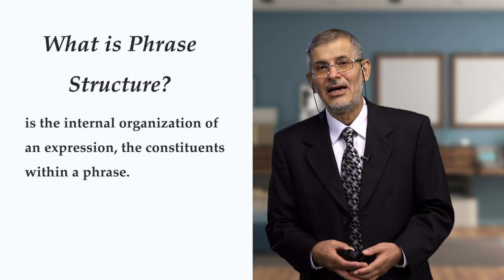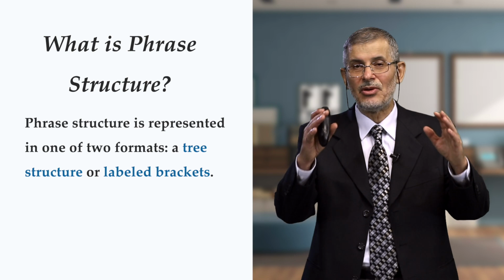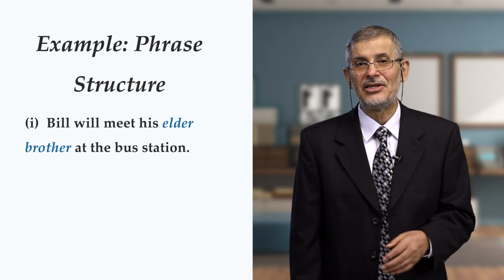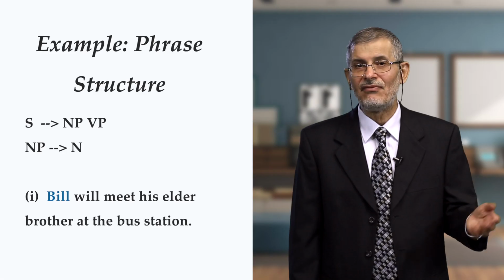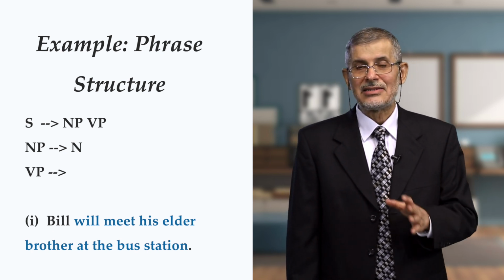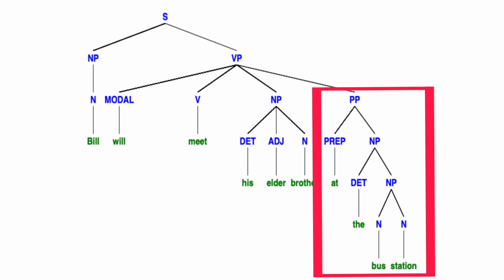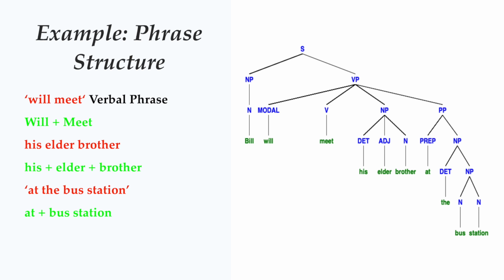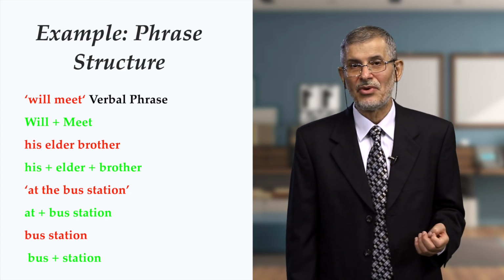Ch 08 Syntax 01